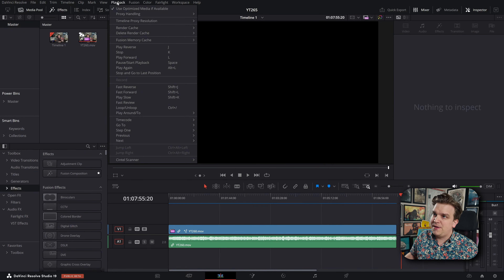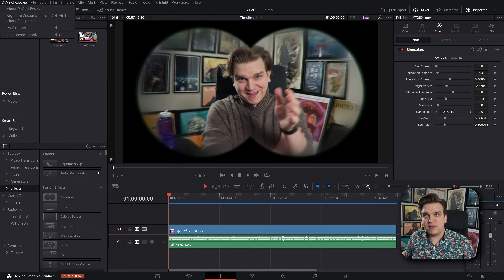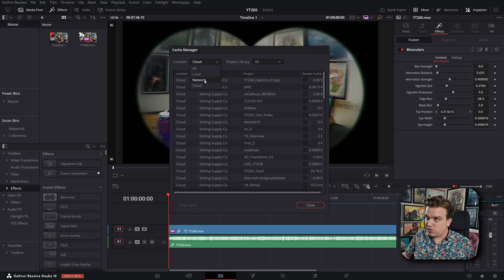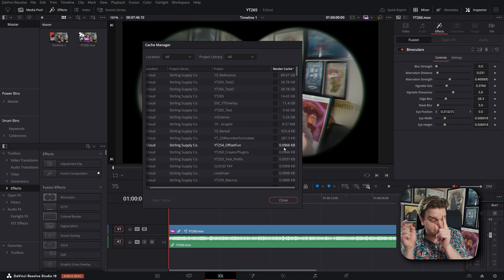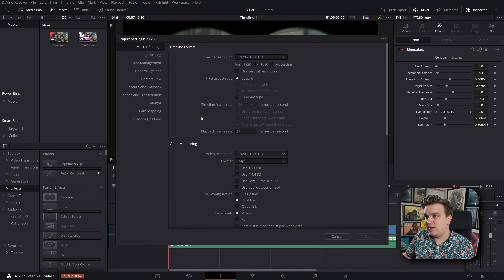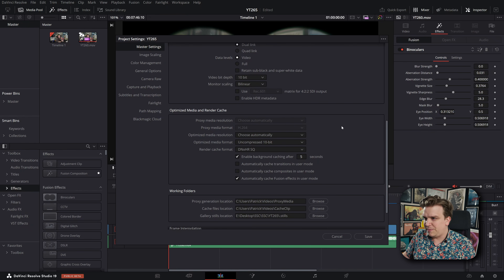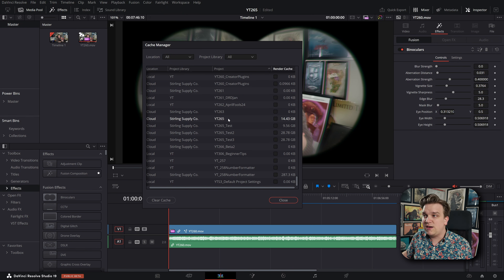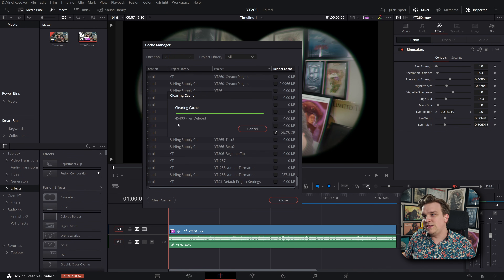An Important Render Cache PSA! - DaVinci Resolve 19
Do you need to clear out your render cache?